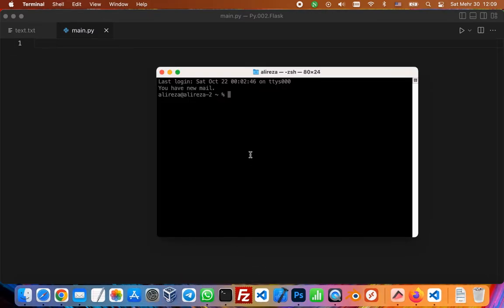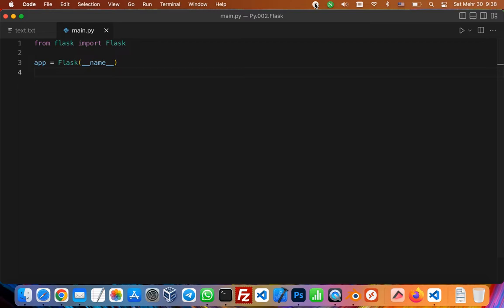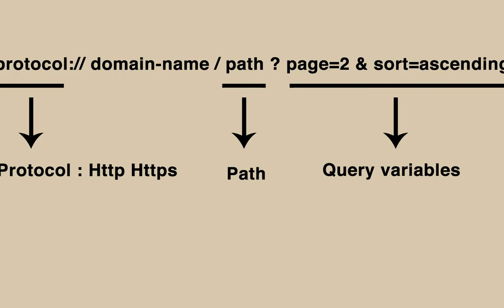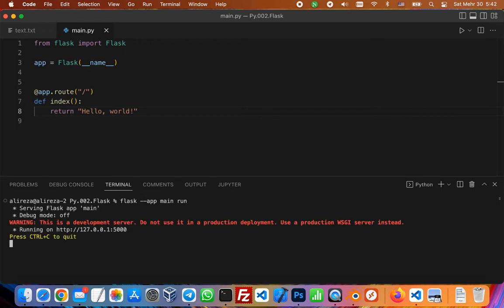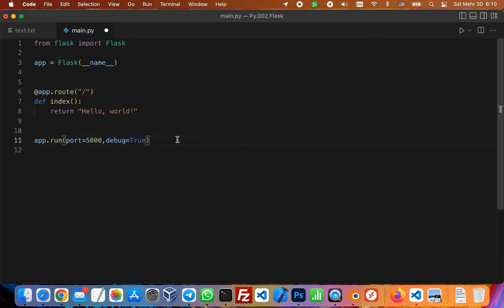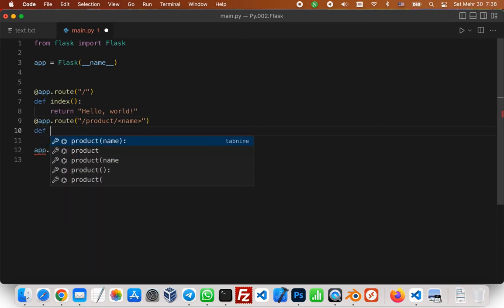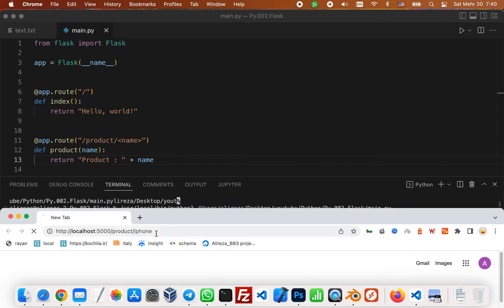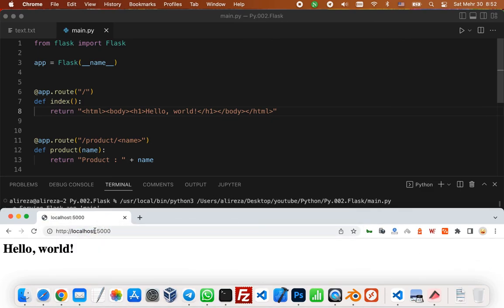How to build web server with flask in python.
Flask is a web application framework written in Python.
This video has been prepared for anyone who has a basic knowledge of Python and has a desire to develop websites.